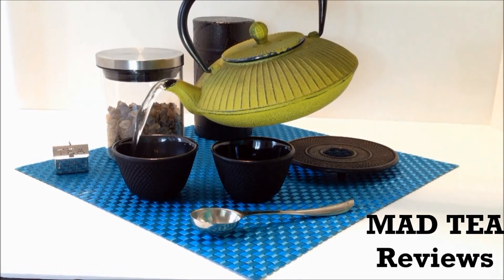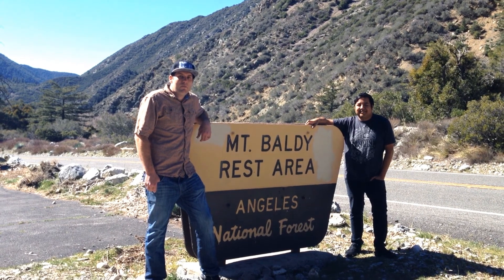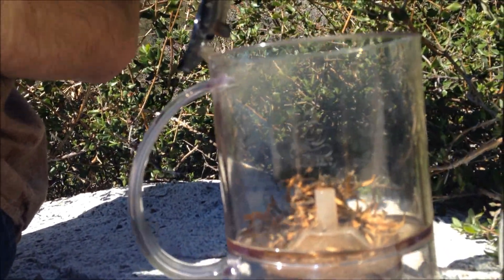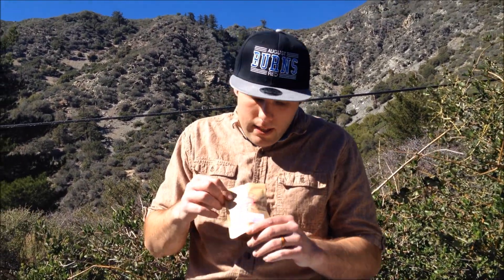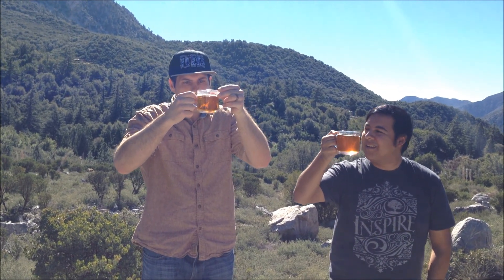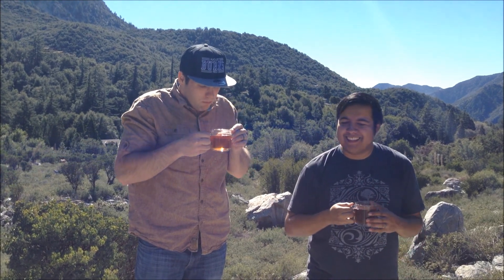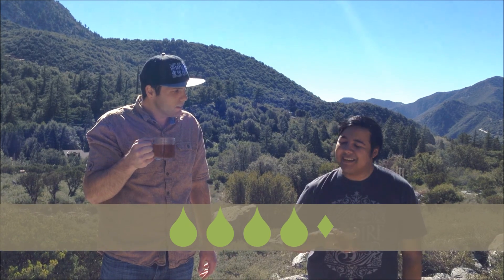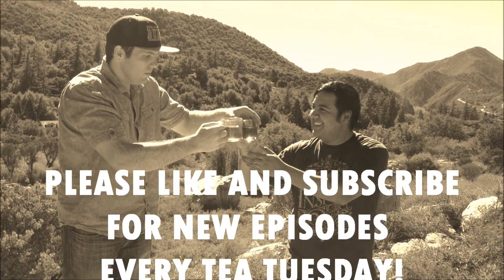Mad Tea Reviews Episode 6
A Maker's Tea Yunnan Gold Black Tea Review - Buy this delicious tea